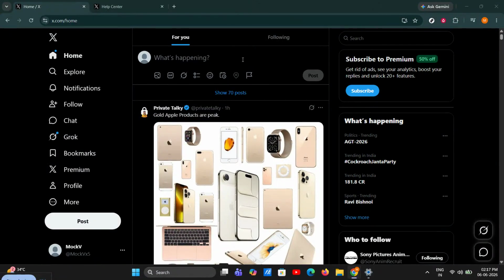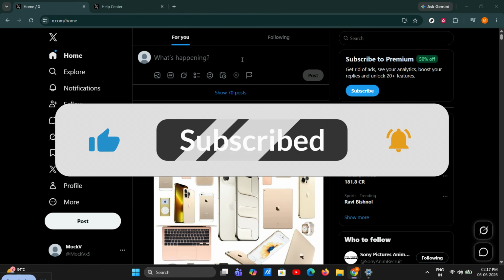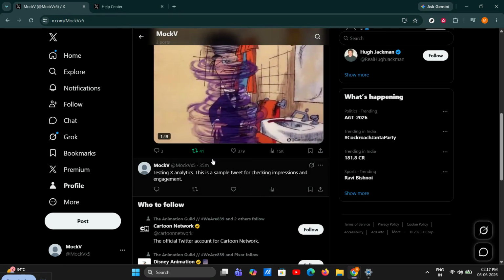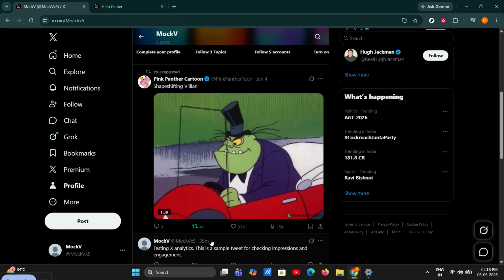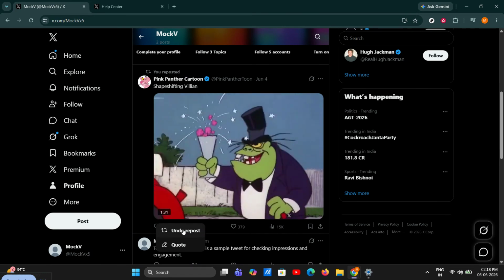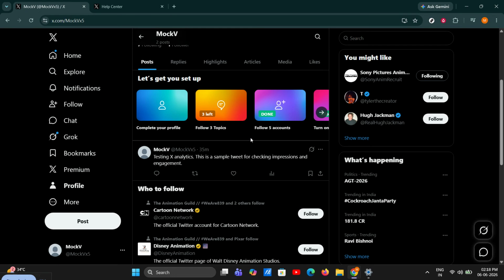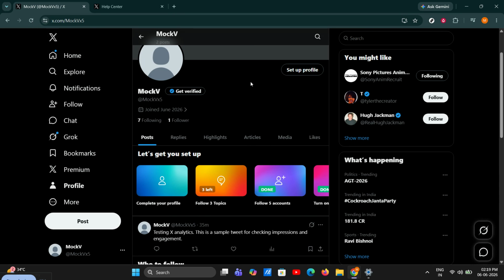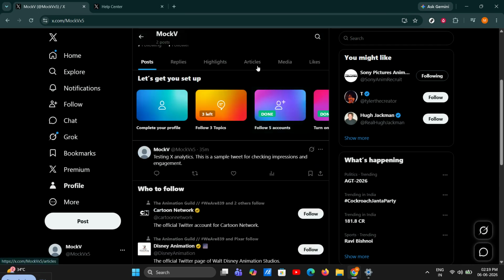Can You Delete All Retweets On Twitter [Simple Step-By-Step Guide]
Learn whether you can delete all retweets on Twitter, also known as X, and how to remove reposts manually from your profile.
This video walks you through the exact steps to undo reposts safely, one by one, without risky third-party tools.

🕚Timestamps:
0:00 Introduction
0:18 Can You Delete All Retweets On Twitter?
0:35 Open Your Profile
0:47 Go To The Posts Tab
0:58 Find A Repost
1:10 Click The Repost Icon
1:20 Select Undo Repost
1:33 Repeat For Each Repost
1:58 Quick Safety Tips

✍️What You'll Learn In This Video:
• How To Remove Reposts On X One By One
• How To Find Retweets On Your Profile
• How To Use Undo Repost Correctly
• How To Clean Up Your Twitter Activity Safely
• Why X Does Not Offer A Delete All Retweets Button
• How To Avoid Risky Third-Party Tools
• How To Manage Your Repost Activity More Efficiently

💡Pro Tips:
• Double-check each post before clicking Undo Repost
• Refresh your profile after removing a few reposts
• Avoid third-party tools that request unnecessary account access
• Focus on the reposts you actually want removed
• Use the Posts tab to review your activity faster

X, Twitter, retweets, reposts, undo repost, delete retweets, delete reposts, twitter tutorial, x tutorial, social media tips, twitter help, profile cleanup, twitter guide, x app, how to delete retweets